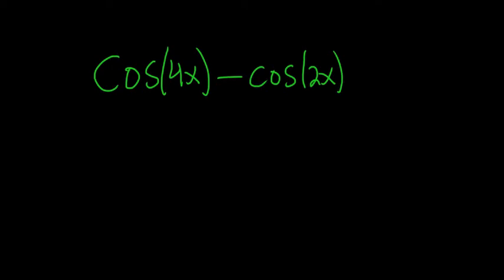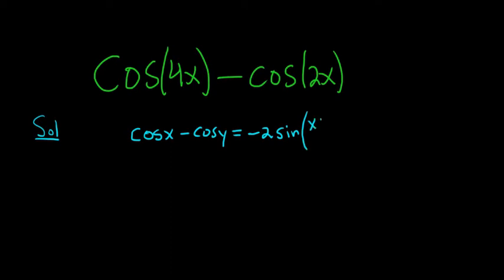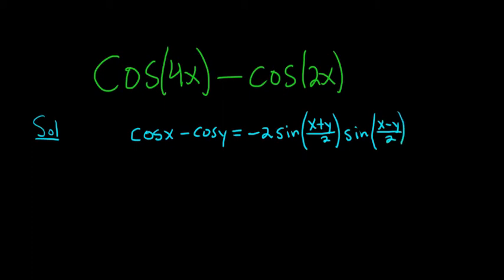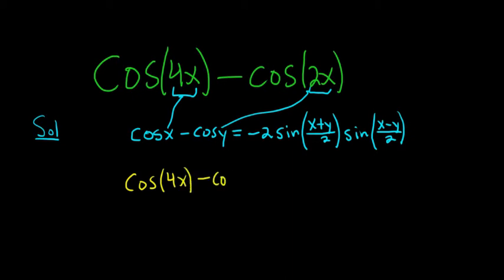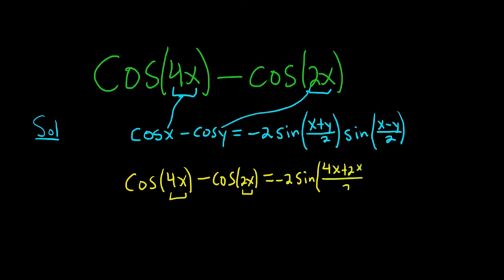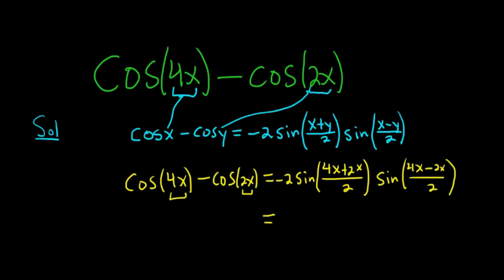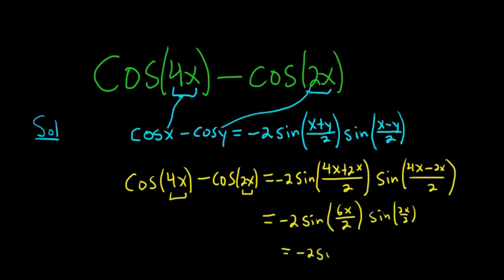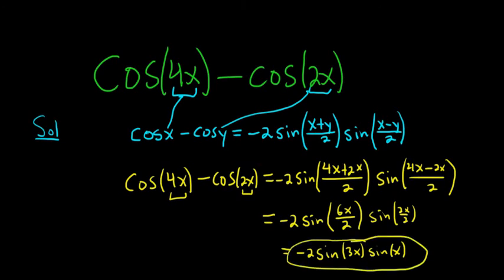Write cos(4x) - cos(2x) as a Product of Trigonometric Functions or Values